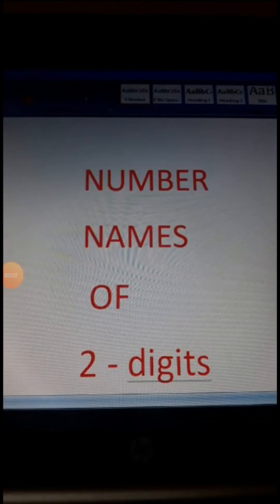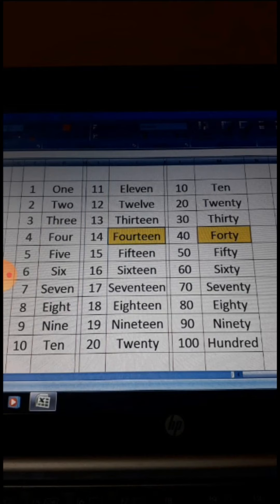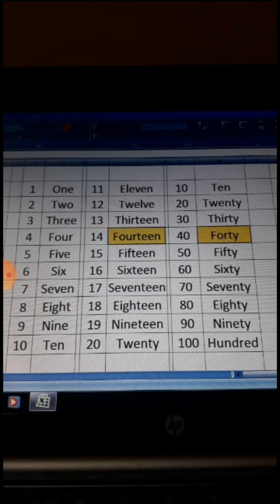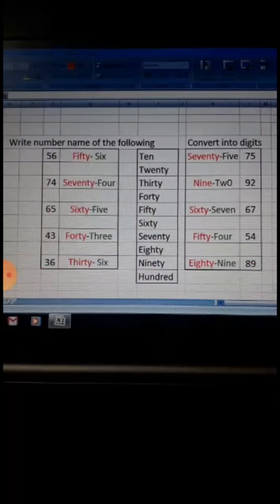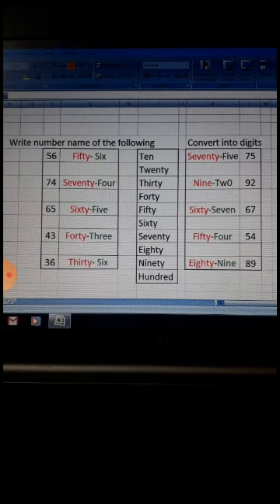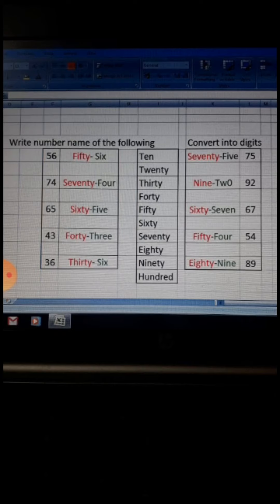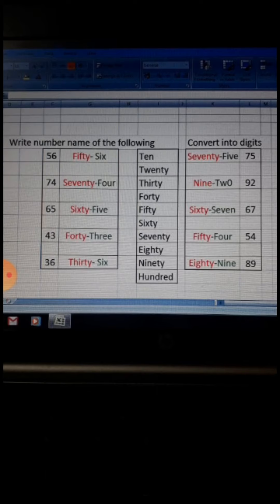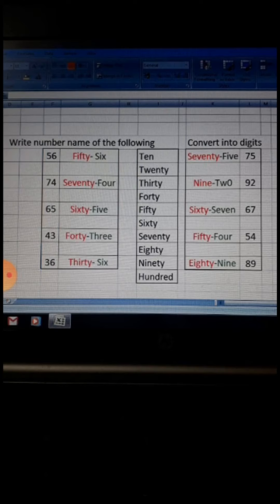2nd Maths 24/06/2020